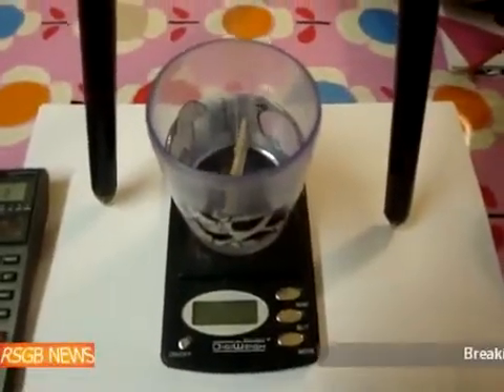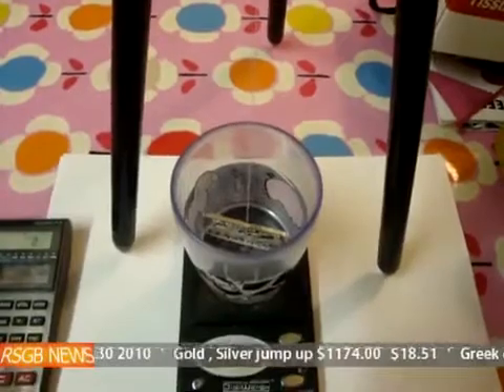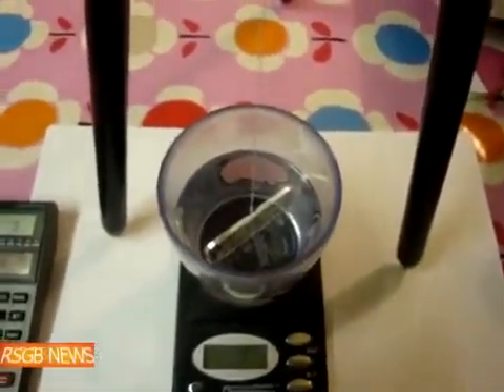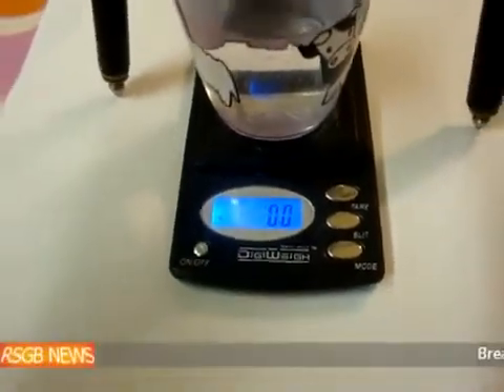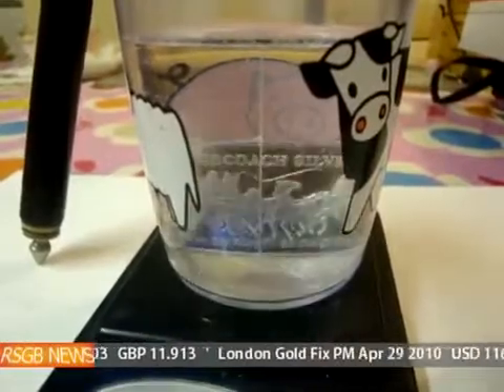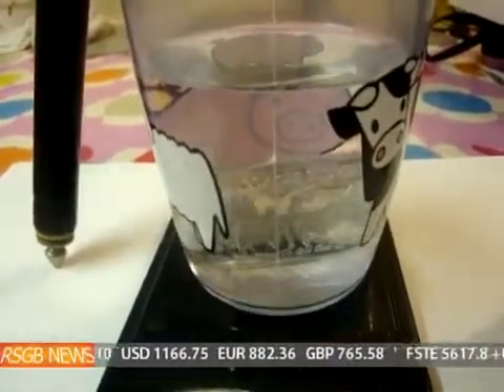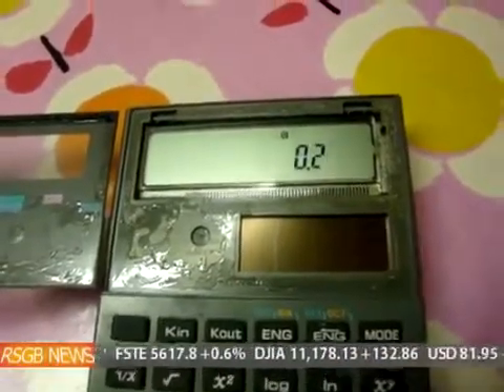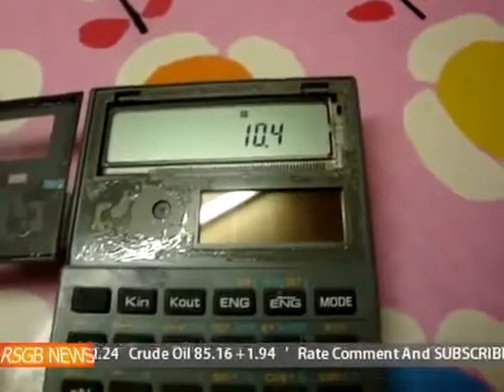Hur man kollar om guldet är äkta och rent.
Test med Arkimedes princip om hur man väger föremål under vatten i ett svävande tillstånd för att få fram densiteten.